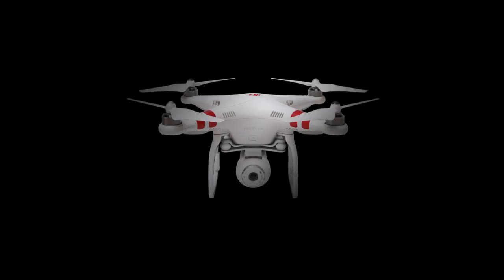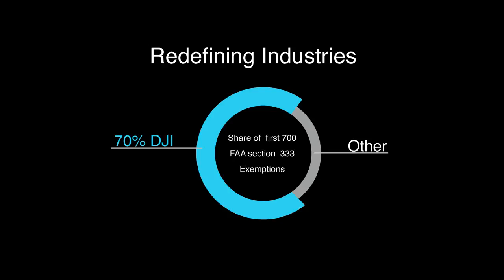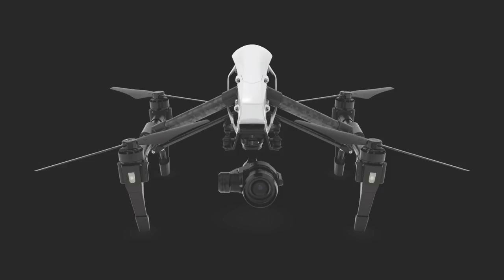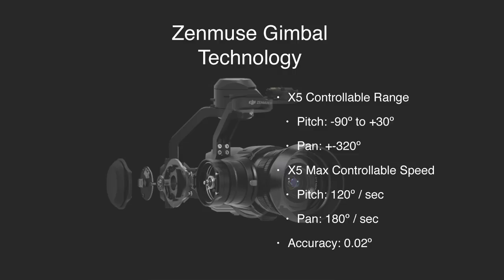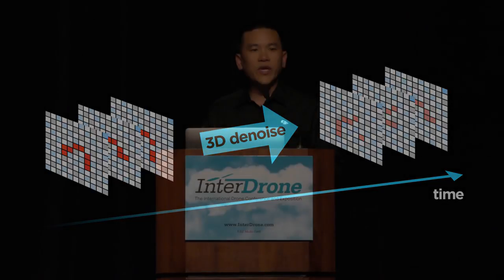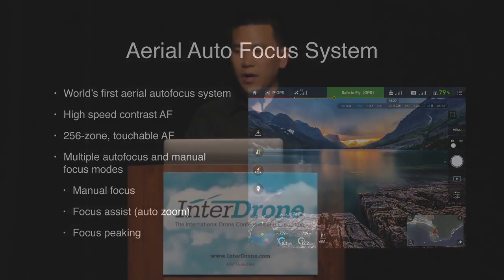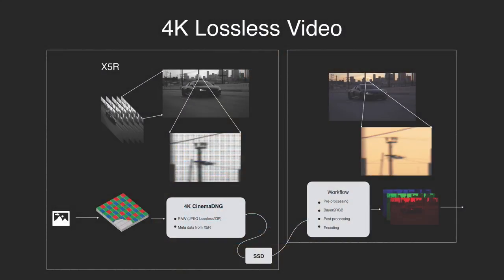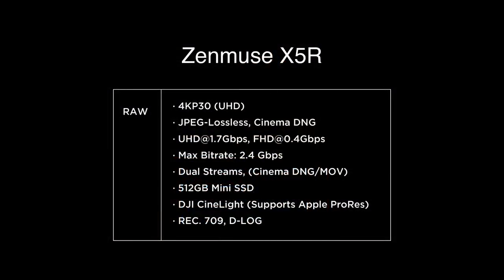DJI Zenmuse X5 and X5R Anouncement at InterDrone Featuring Eric Cheng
Eric Cheng, Director of Aerial Imaging at DJI announced at InterDrone 2015 the next wave of aerial imaging systems for the Inspire 1, the Zenmuse X5 and Zenmuse X5R. Both cameras feature a superior micro 4/3's CMOS sensor and 4K video capture with the X5R offering a RAW option for unrivaled professional quality video.